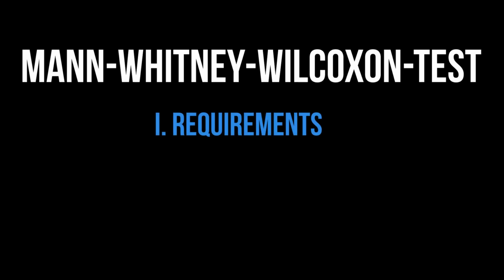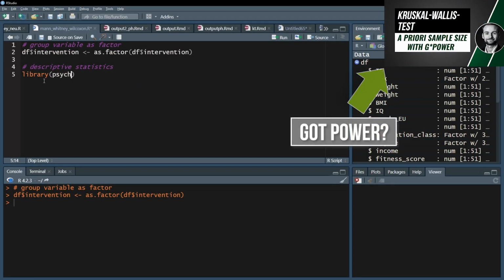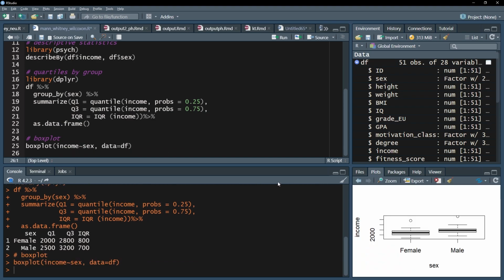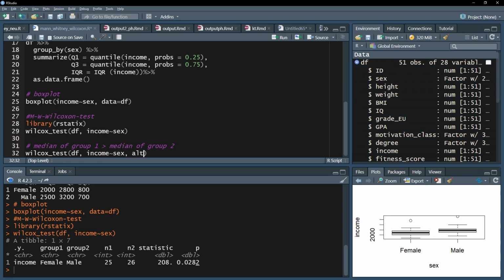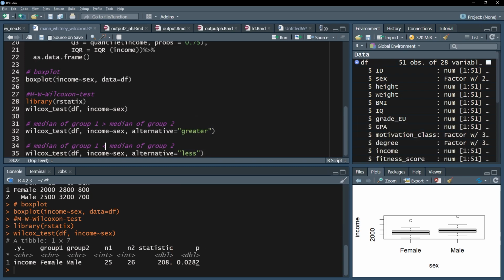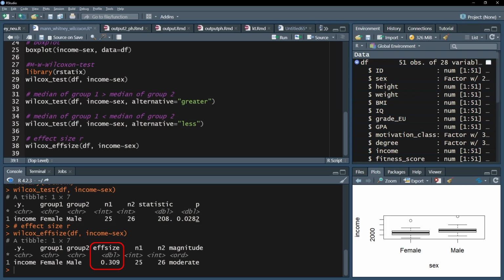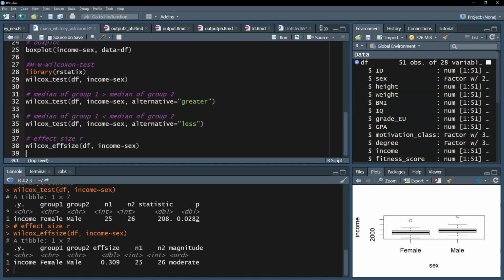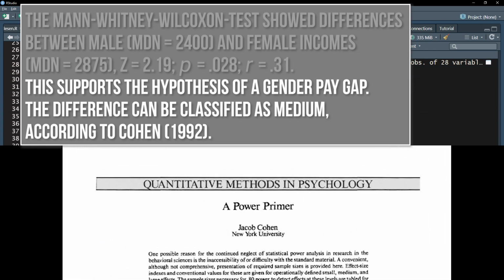Mann-Whitney-Wilcoxon-test in R - ALL IN ONE (Calculation, Interpretation, Reporting)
This video will help you in conducting a Mann-Whitney-Wilcoxon-test in R, including the calculation of the effect size as well as interpreting and reporting its results.

Please don't forget that an a priori sample size calculation is usually required.

The video consists of the following four parts:
1) Calculation of the Mann-Whitney-Wilcoxon-test in R using the wilcox_test()-function of the rstatix-package.

2) Interpretation of the results.

3) Calculation of the effect size for Mann-Whitney-Wilcoxon-test, namely the effect size r.

4) Reporting of the results. Be aware that research field-specific standards may apply. The reporting shown is usually sufficient.

General information on the Mann-Whitney-Wilcoxon-test
The Mann-Whitney-Wilcoxon-test is a non-parametric statistical method that is used in place of the independent samples t-test when the data is not normally distributed. This test is used to assess whether the median of two independent groups is different. You can use a dependent variable that is at least on the ordinal scale.

📚 Sources:
- Hoenig, J. M., & Heisey, D. M. (2001). The abuse of power: the pervasive fallacy of power calculations for data analysis. The American Statistician, 55(1), 19-24.
- Lantz, B. (2013). The large sample size fallacy. Scandinavian journal of caring sciences, 27(2), 487-492.
- Wasserstein, R. L., & Lazar, N. A. (2016). The ASA statement on p-values: context, process, and purpose. The American Statistician, 70(2), 129-133.

⏰ Timestamps:
0:00 Introduction
0:20 0. Example
0:27 I. Requirements for the Mann-Whitney-Wilcoxon-test
0:35 II. Calculation of the Mann-Whitney-Wilcoxon-test in
2:02 III. interpretation of the Mann-Whitney-Wilcoxon-test in
2:34 IV. Effect size for the Mann-Whitney-Wilcoxon-test in in R
3:33 Reporting the results of the Mann-Whitney-Wilcoxon-test in R

If you have any questions or suggestions regarding the Mann-Whitney-Wilcoxon-test in R, please use the comment function. Thumbs up or down to decide if you found the video helpful.

Support channel? 🙌🏼